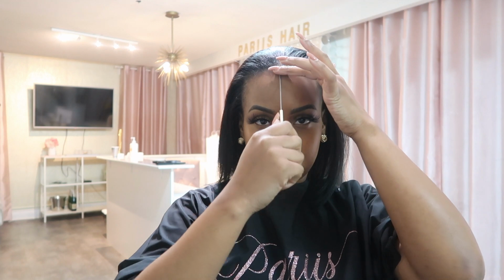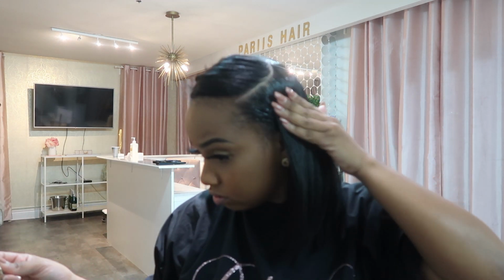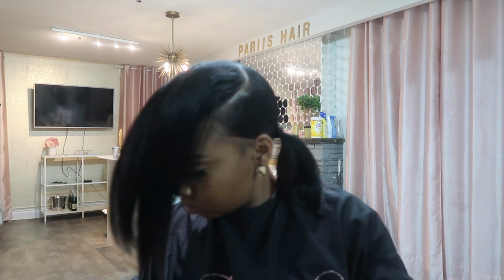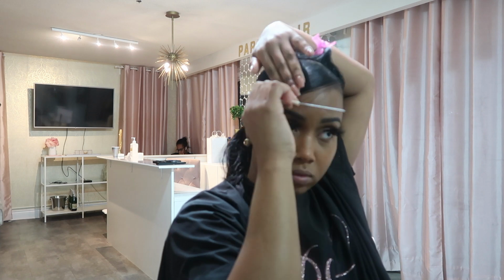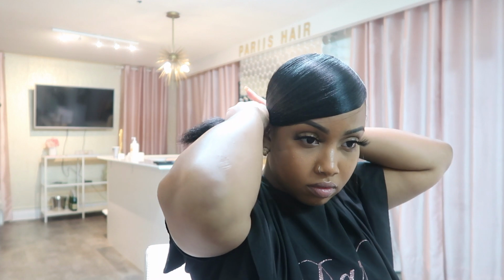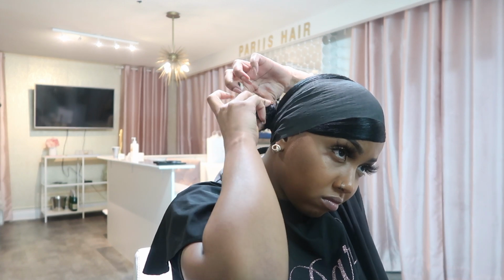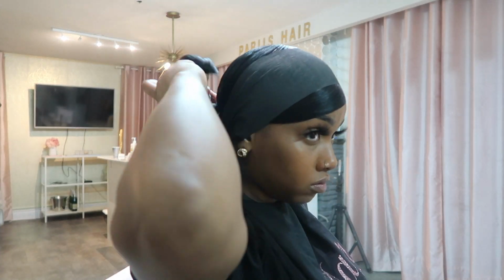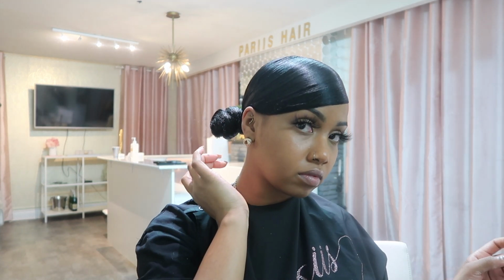Side Part Swoop With 2 Low Buns | Hairstyles Using Braiding Hair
𝐇𝐄𝐘 𝐇𝐔𝐍𝐍𝐘!!
In this video I will be showing you how to do, a sleek side part swoop with 2 buns. I achieved these two buns using expressions braiding hair. I hope you enjoy this tutorial!

My goal is to help you recreate your very own Pariis Hairstyle

-XOXO